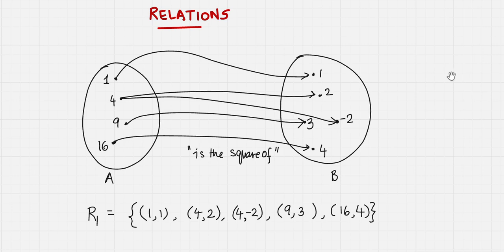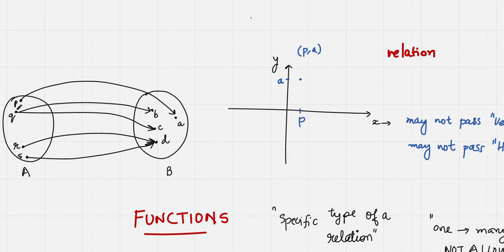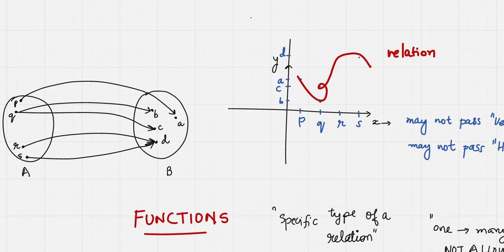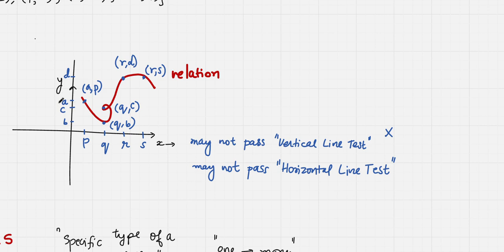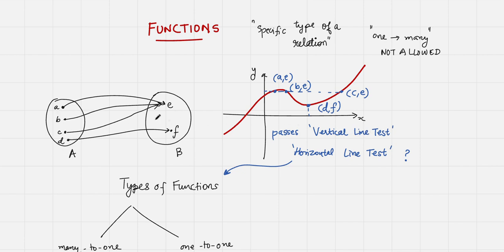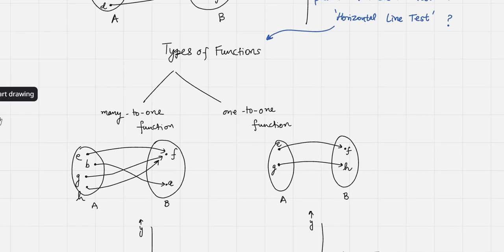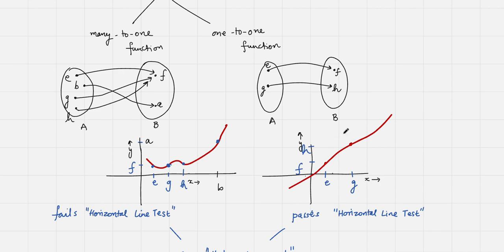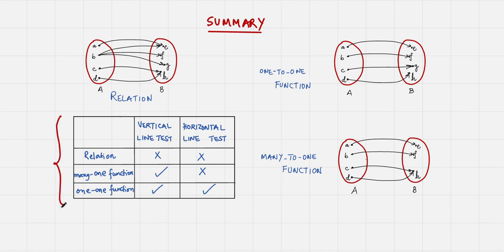Relations and Functions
Introduces Relations, Functions (many-one and one-one) and the differences between them